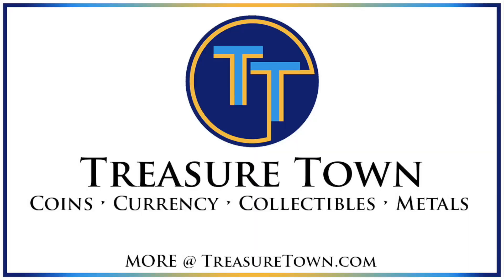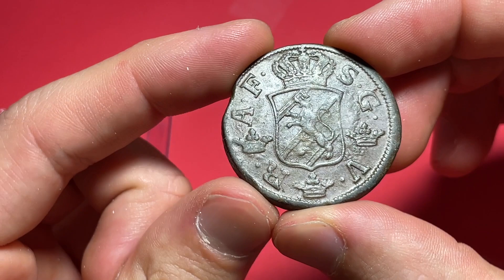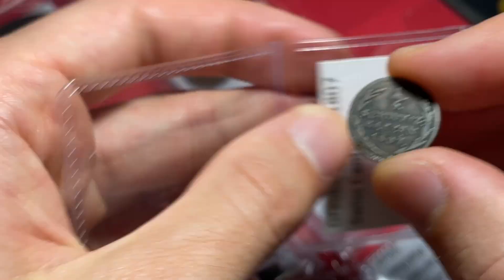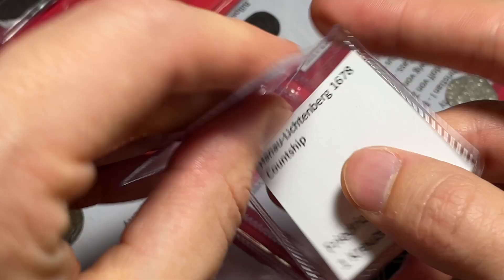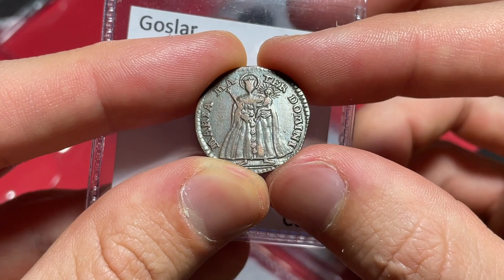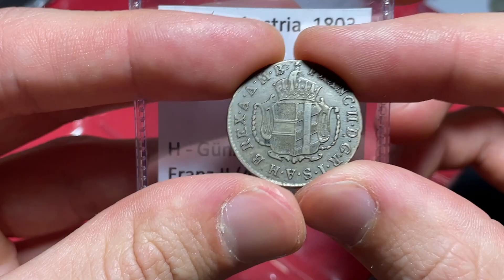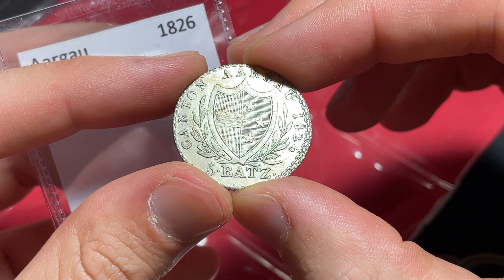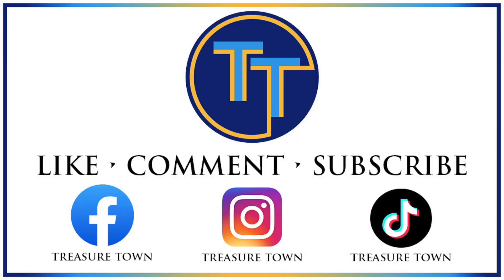1600s SILVER & Chunky Medieval Consignment Unboxing - 15 Rare Coin Consignment Win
I was pretty excited to get in another consignment recently - and I can confidently say that I haven't sold 80% of these types before, so the items will bring an interesting variety to the auctions up ahead! Most of them are from the Cantons of Switzerland, old Sweden, or the various German and Germanic states from the 1600s to the 1800s, so it was a pleasure to be able to unbox this group to see the variety within. Always on the search for another consignment!